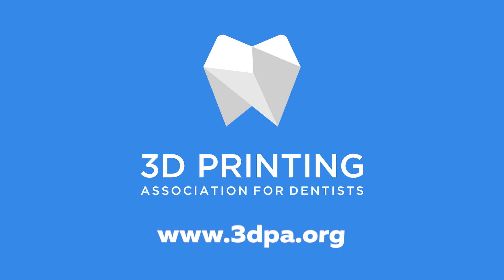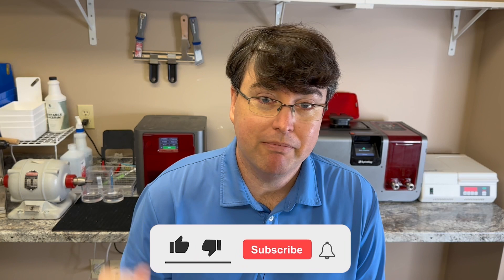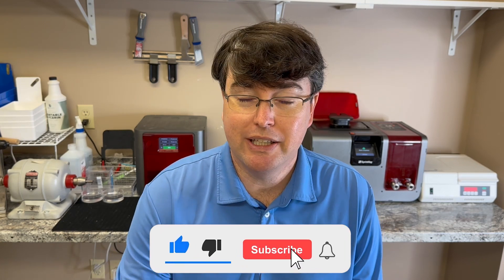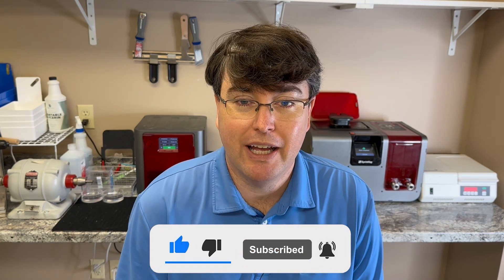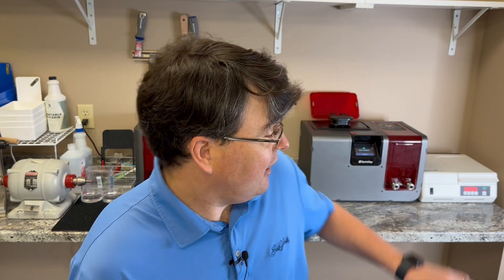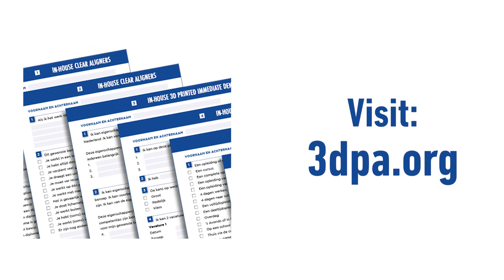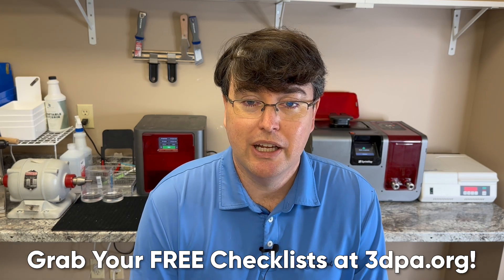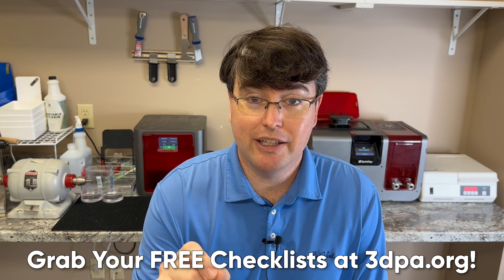🦷 What Workflows Are Affected By 3D Printing?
🦷 Ready to Learn About the 3D Dental Printing Revolution?  - What Workflows Are Affected By 3D Printing?

Ready to get started?

In this video, we'll discuss how 3D printing affects dental workflow. We'll cover topics like printing quality, materials used, and how 3D printing is being used in dentistry today.

If you're working in dentistry or are planning to work in dentistry in the future, then this video is essential reading! We'll discuss the various aspects of 3D printing and how it's changing the dental industry today. By the end of this video, you'll have a better understanding of how 3D printing is affecting dental workflow and what you need to know to be prepared for its impact!

As president of the 3D Dental Printing Association, Dr Chris Griffin is a leading authority on the revolution of 3D printing in dentistry.

👉🏻 Did you enjoy this video?  Please share your thoughts and opinions in the comments below - we love hearing from you!  Also, I appreciate it when you share these videos with your colleagues who work in dentistry.

3D Printing biocompatible materials is an innovation for the dental industry that's now well established, saving dentists time and money.  Restorative dentistry has already undergone a digital transformation, having adopted intraoral scanning, CBCT, and milling of zirconia or lithium disilicate. Cutting-edge options are now available for digital impressions, and treatment planning, and have become the new gold standard of care.  3D printers from FormLabs, StrataSys, SprintRay, Kulzer, and NextDent can produce crown or bridge models, clear aligner models, surgical guides, splints/occlusal guards, patterns for casting and pressing, Hawley retainers, and full dentures.  Three 3D printing technologies are commonly used in dental clinics: stereolithography (SLA), digital light processing, and material jetting.  3D printing is now available at a fraction of the traditional cost, without compromising quality, accuracy, or material versatility. Restorative dentistry is embracing 3D printing.